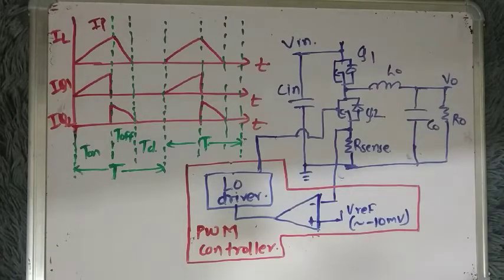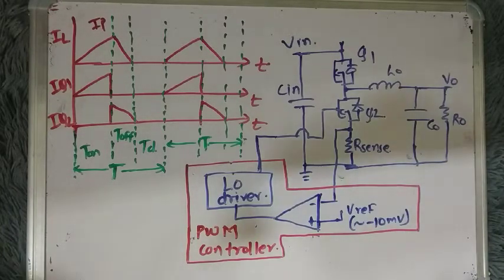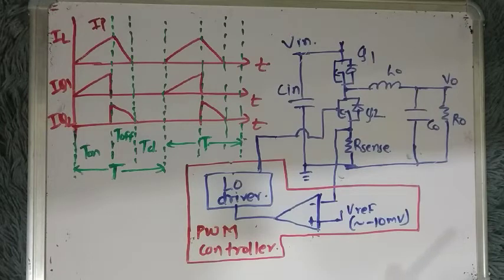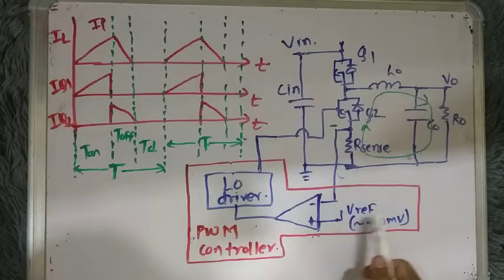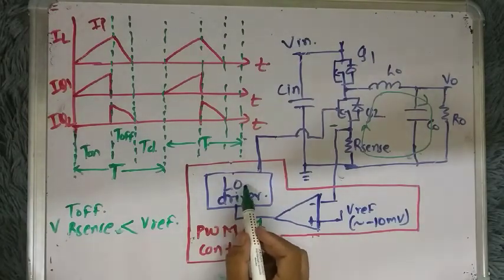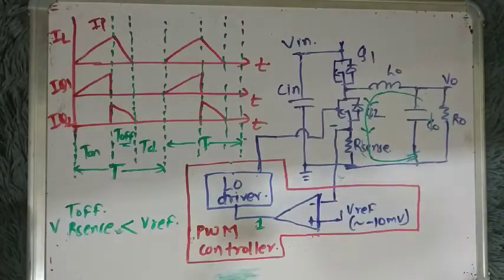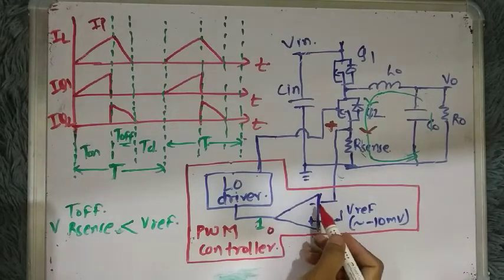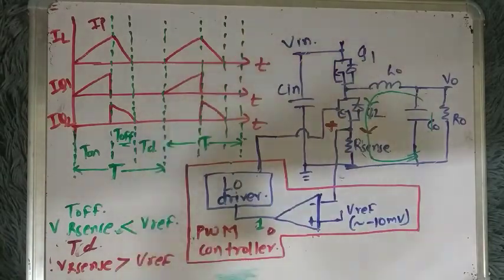Diode Emulation in DC-DC converter Part 3- Diode emulation explained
This video is second part of "Diode Emulation" series. It explains how forced continuous conduction mode is avoided in synchronous converters using diode emulation feature of PWM controllers.